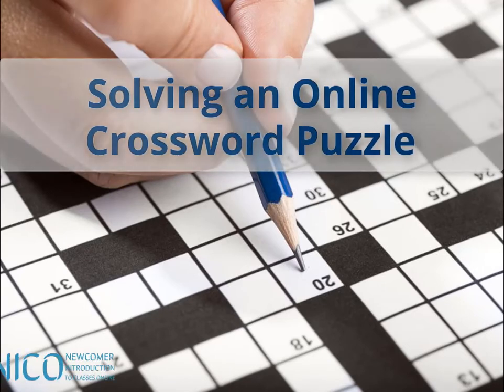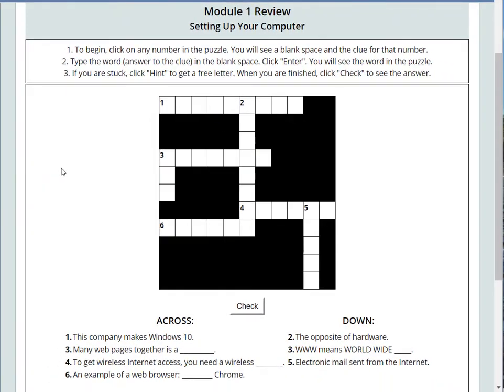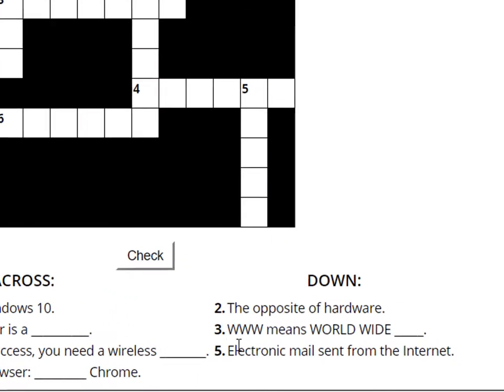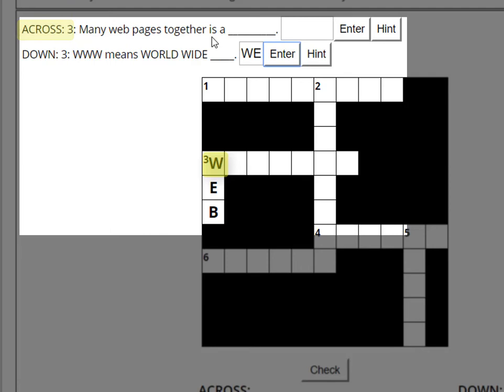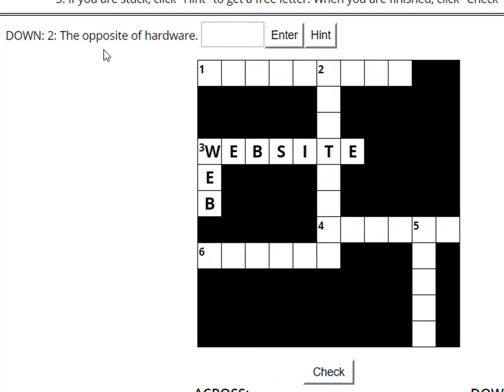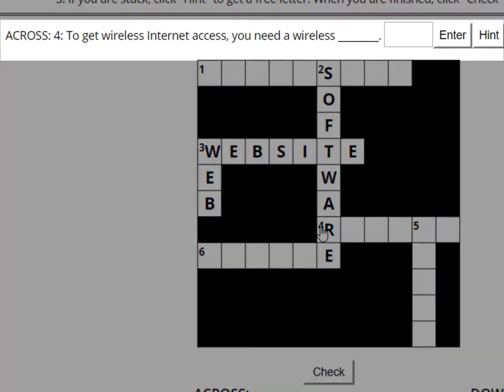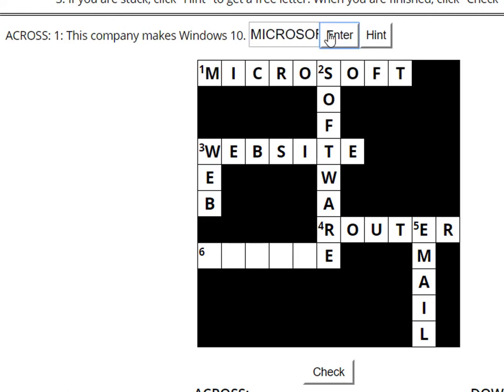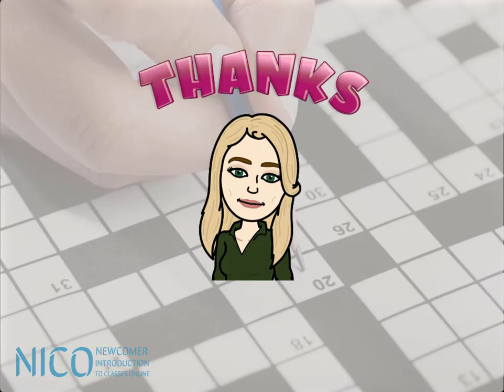NICO. Part 2 Solving Crossword Puzzles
I demonstrate how to solve an online crossword puzzle.